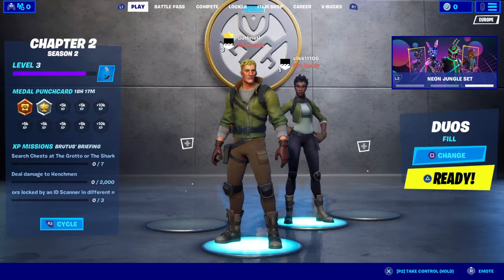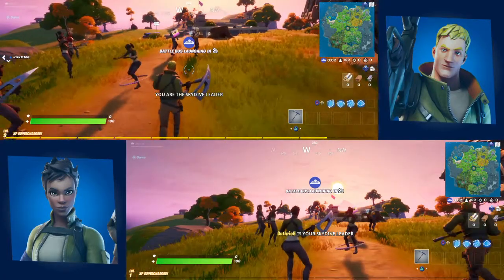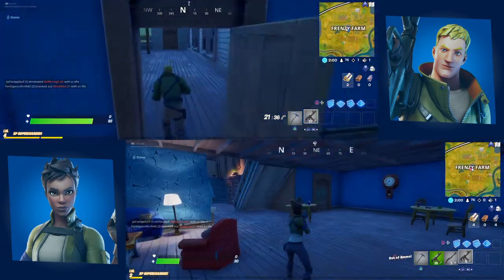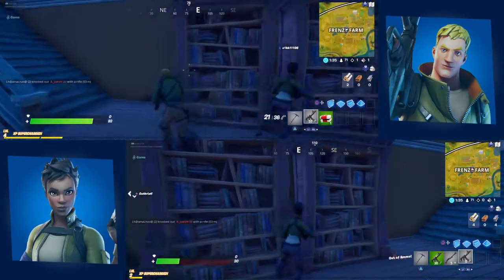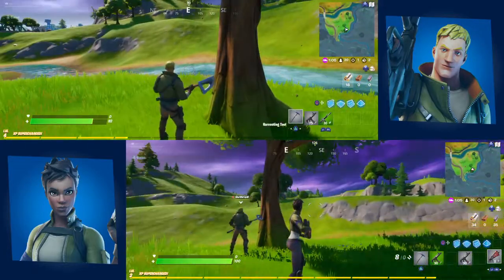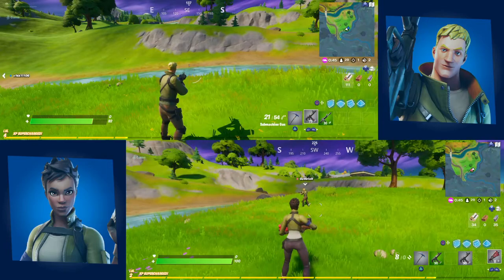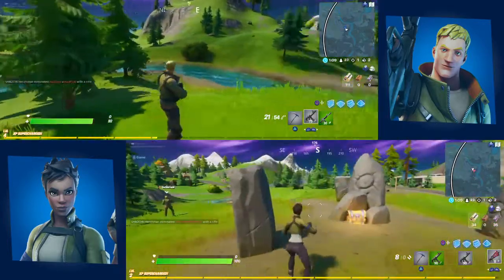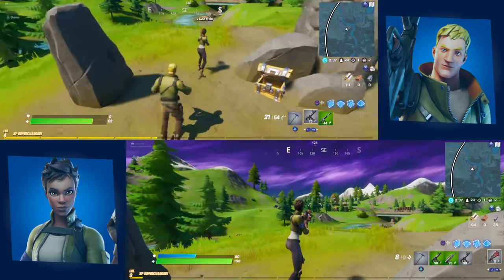Fortnite teaching my dad now he is a beast !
Fortnite teaching my dad in duos